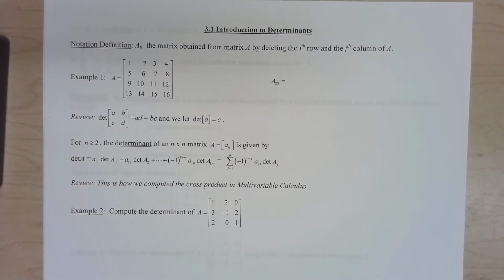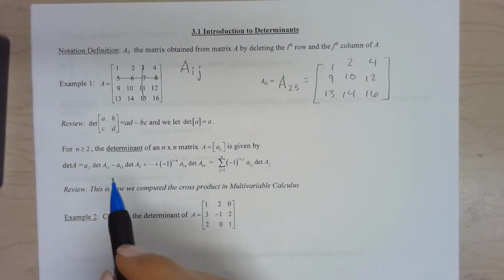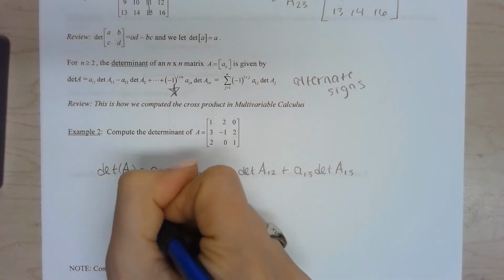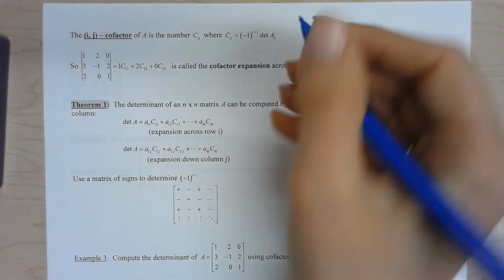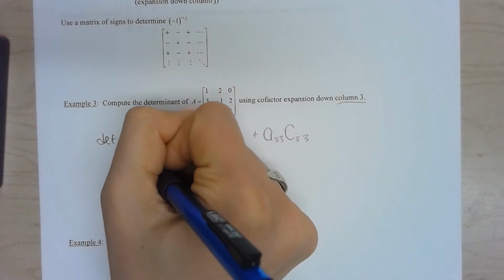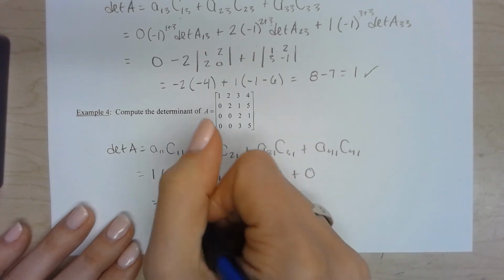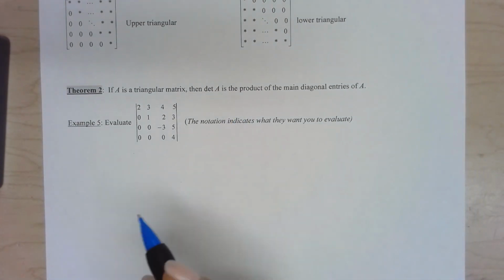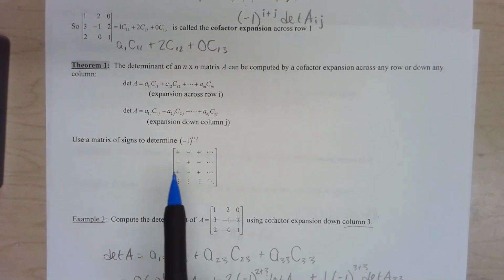3.1 Notes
Reviewing how to find the determinant of a 2x2 and 3x3 matrix, and introducing the Cofactor Expansion method to find a determinant